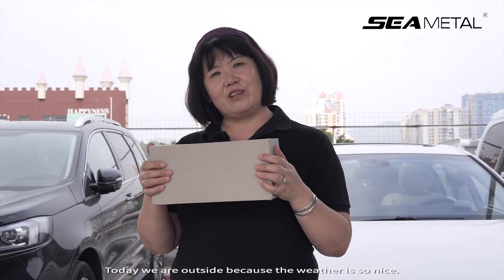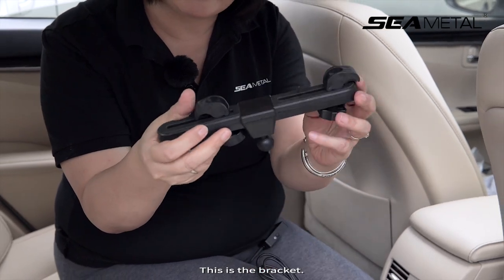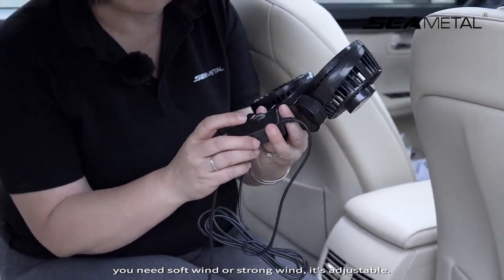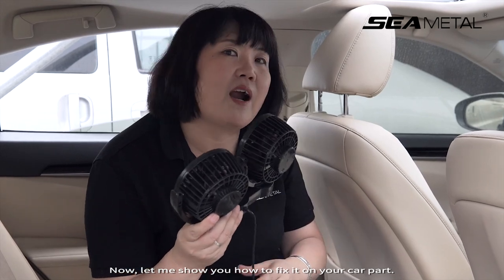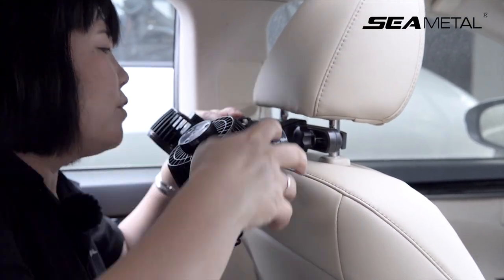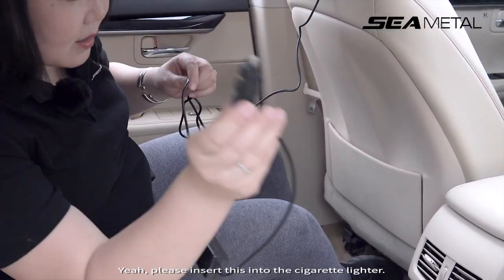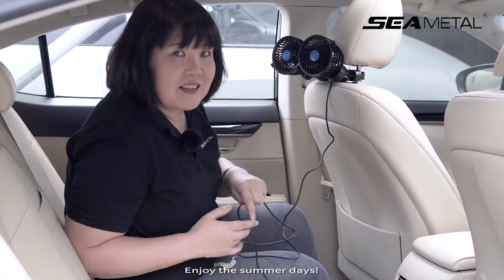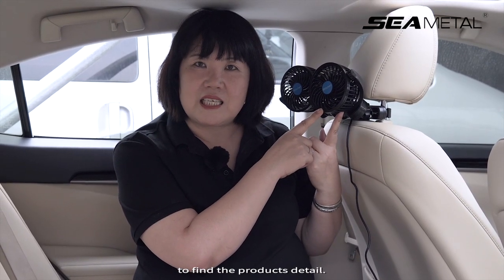12V Car Fan Dual-head for Front/Rear Seat, Auto Electric Car Cooling Fan with Bracket / C40385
C40385 - Car Dual Cooling Fan / Cooling Fan for Vehicle

A newly upgraded design of Car Dual Cooling Fan brings you perfect cooling air in the car. The fan working with air con together would bring a quickest cooling feel in hot summer days.
It can be installed on the front seat back or rear seat bracket. No more worrying about children or your pets in the back seat.
The best gift for Summer!

1/ The fans are with very low hum, they will not disturb passengers and pets in the car. It can keep the car quiet in any environment.

2/ The fans keep your car cooler, the car fans cigarette lighter uses an efficient metal motor, which does not generate heat while operating efficiently. Fast operation can speed up the air circulation in the rear seat, keep the front and rear seats in the car cool, your summer is no longer hot!

3/ Safety Design, the 12v electric fan car uses a heat-resistant cigarette lighter that will not deform at high temperatures a stable bracket and suction cup design will not be easily loosened a safe grid design protects pets and children from injury.  (Note: This 12V car fan does not fit the 24V truck).

4/ Quality Support: This car cooling fan plug in package includes: 1 double-head fan + 1 suction cup + 1 bracket + 1 manual.

Note: Please unplug the cigarette lighter to turn off the power when getting off the vehicle and not using it.

Enjoy your online shopping.